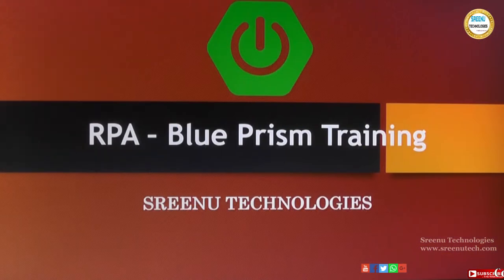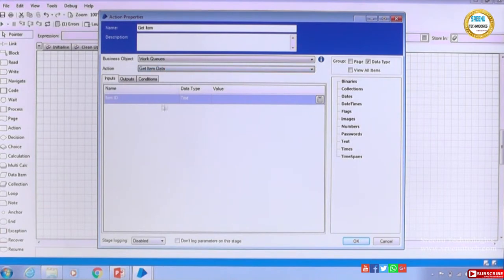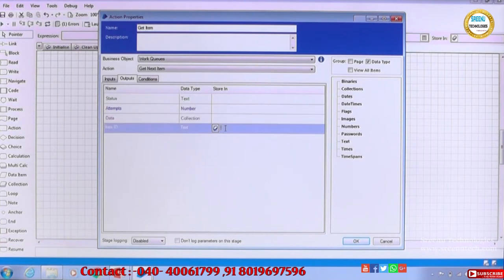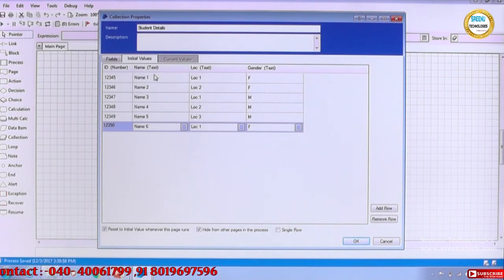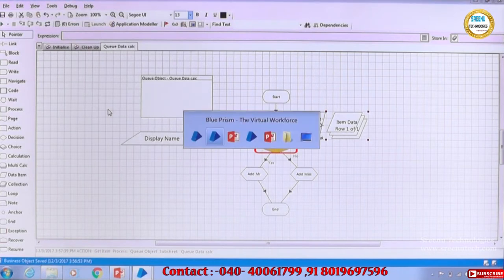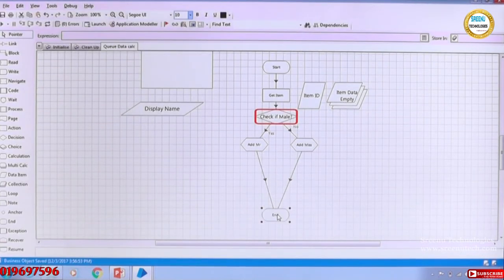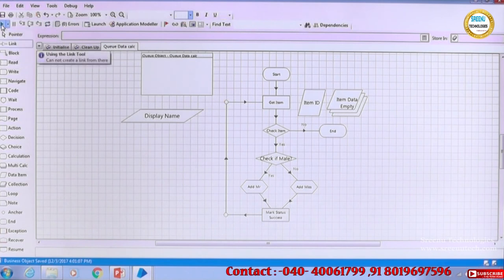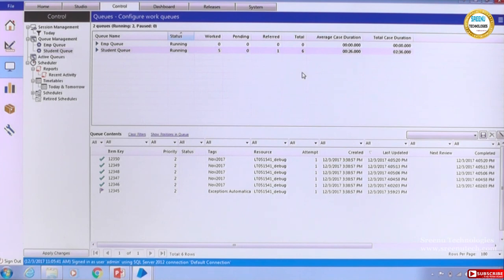Blue Prism Module-5| Case Management Part- 2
Blue Prism Module-5| Case Management Part- 2 | Sreenu Technologies !!!

1. JAVA REATIME PROJECT

2.  REALTIME PROJECT PROJECT ON UI TECHNOLOGIES LIKE JAVASCRIPT,ANGULAR JS,NODE JS,BOOTSTRAP,CSS3,HTML5

3.  REALTIME TOOLS :
         1. SVN
         2. GIT
         3. MAVEN
         4. LOG4J
         5. JUNIT,MOCKITO,POWERMOKCITO
         6. Jenkins
         7. JIRA
         8. Java Debugging
         9. Code Quality Tools
        10. Putty and Winscp

4. WebServices :
           1. SOAP Based WebService
           2. REST Based WebService
           3. Micro Services
          4.  WebService Security

5. Spring Framework
            1. Spring IOC
            2. Spring MVC
            3. Spring DAO,ORM
            4. Spring Batch
            5. Spring Boot

6. RPA
      1. Blue Prisam
      2. UI Path

7.  Hadoop

8. Data Sceince